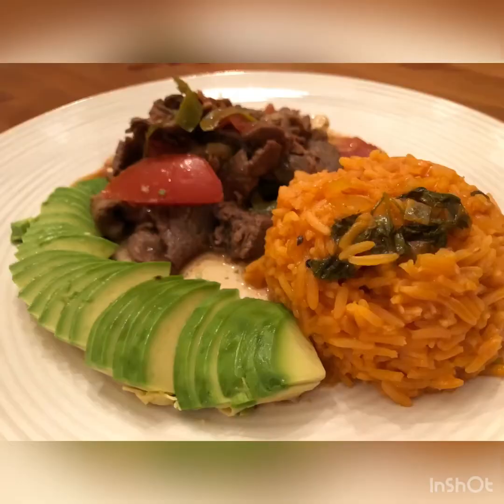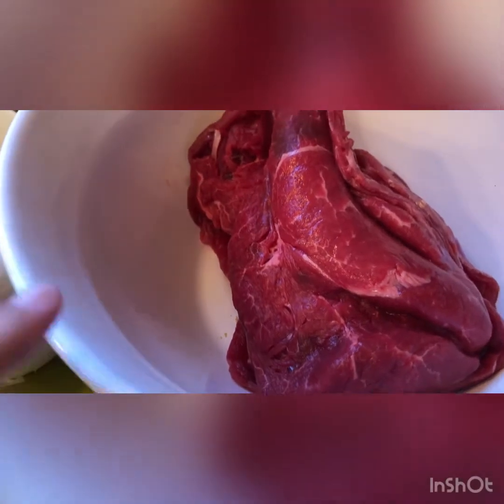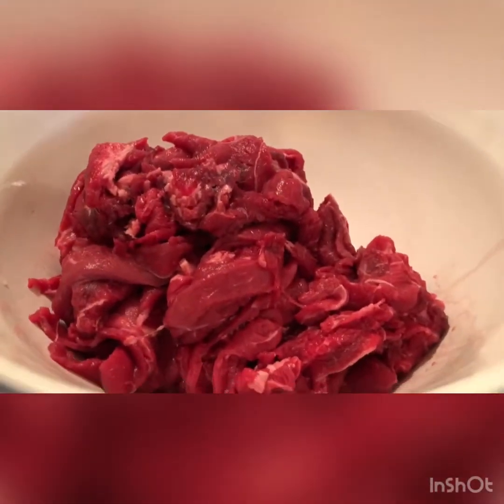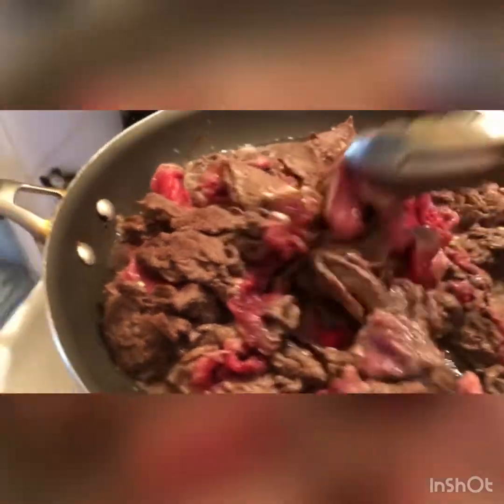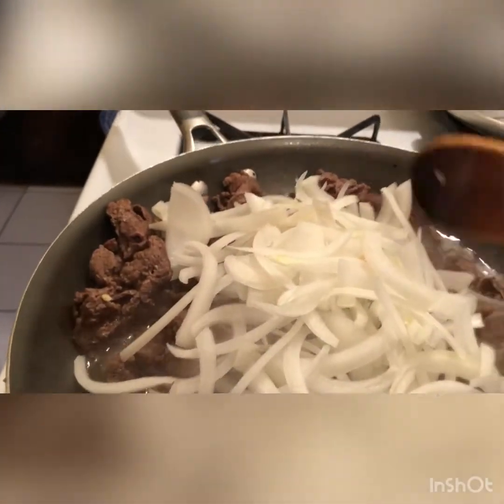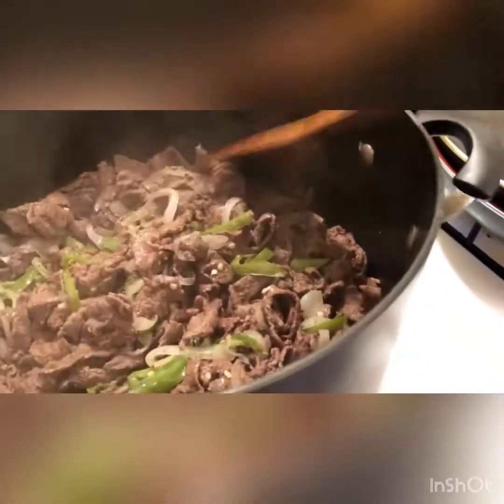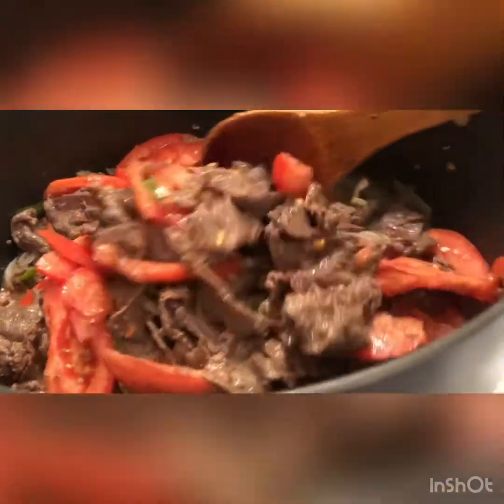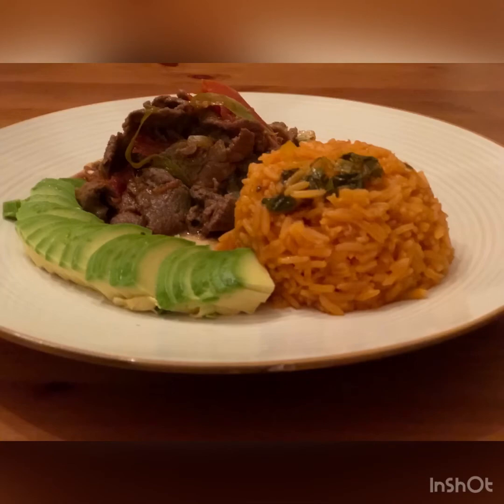Steak Ranchero (English)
Steak ranchero ingredients

3lbs Beef top steak
1 onion
2 tomatoes
3 garlic cloves
Salt
Pepper
Garlic powder
Knorr Tomatoe Buillon
1/2 cup water
Oil